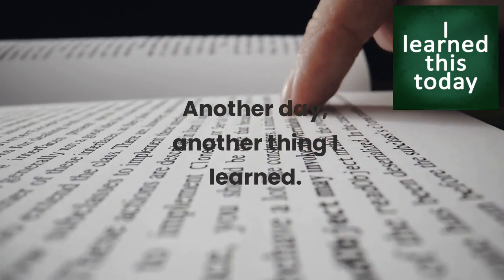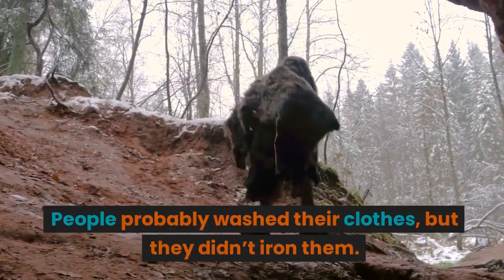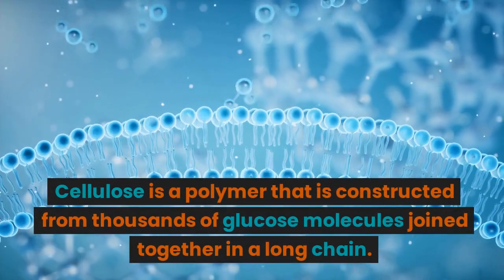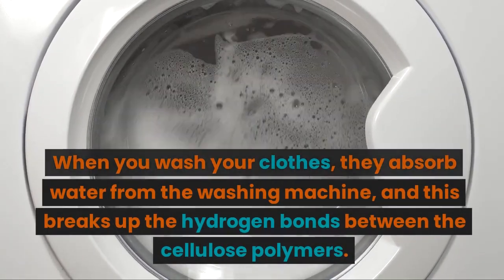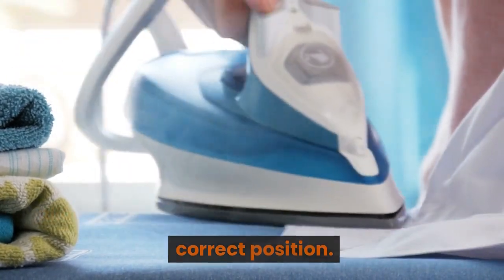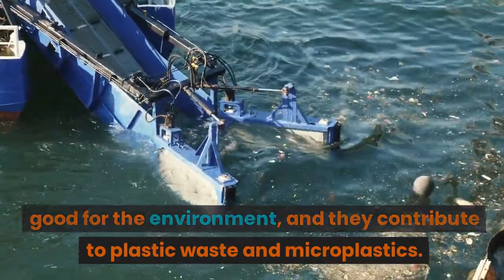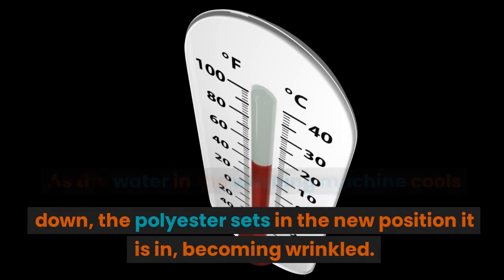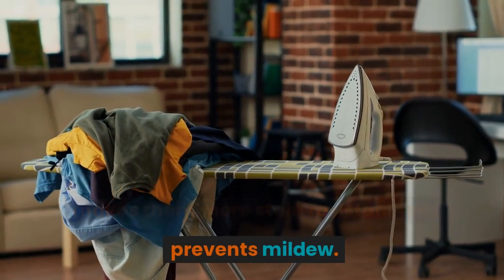How does ironing remove wrinkles from clothes? - I learned this today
I learned this today.
Why do clothes get wrinkled when you wash them? Why does ironing remove the wrinkles? Today, I found out.